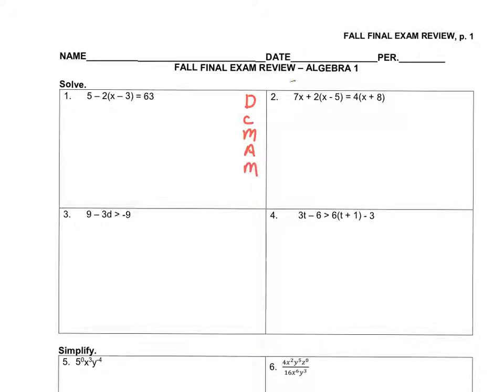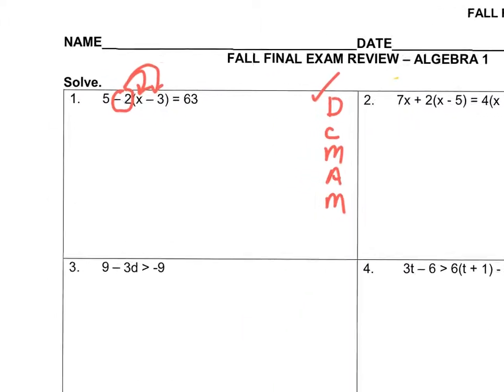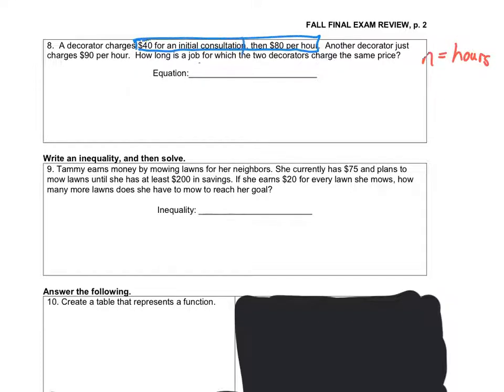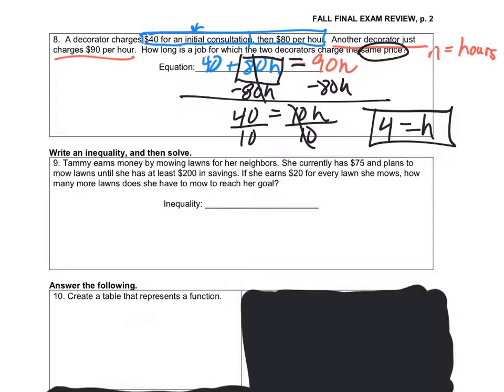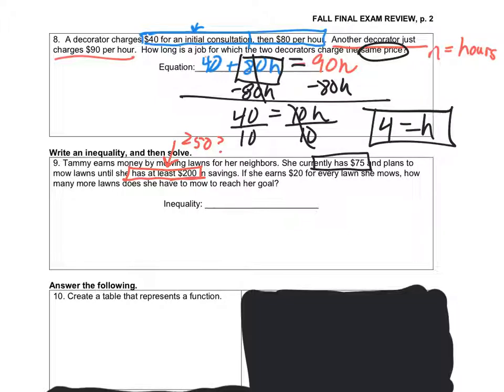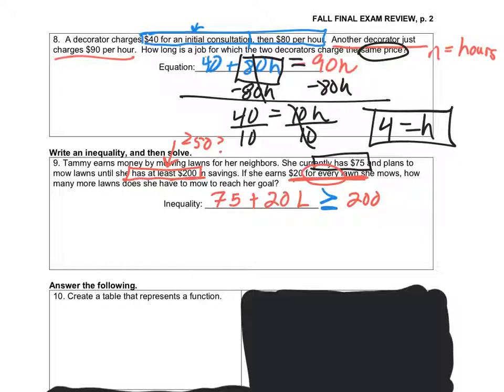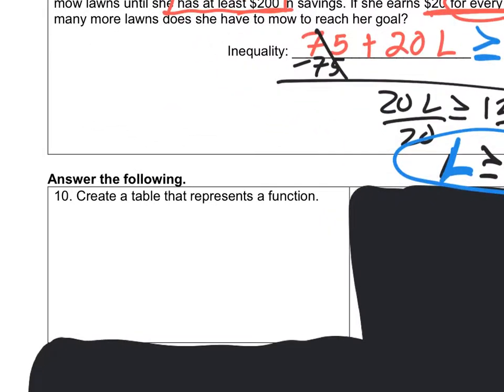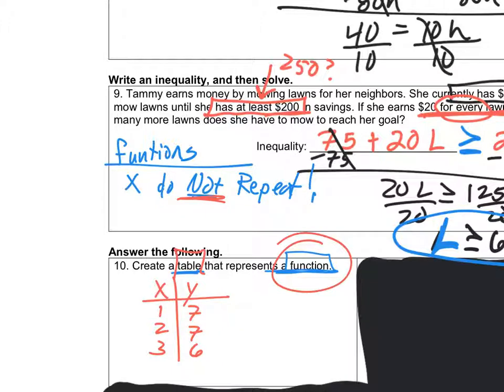Fall Final Exam Rev #1 to #10